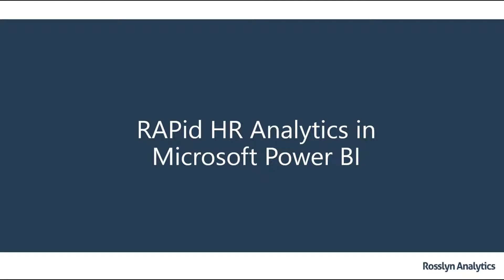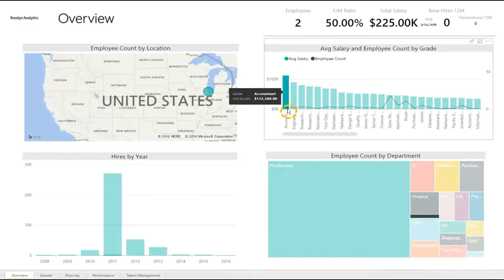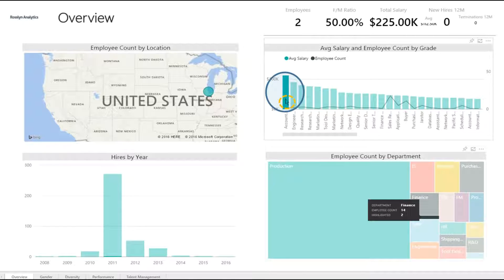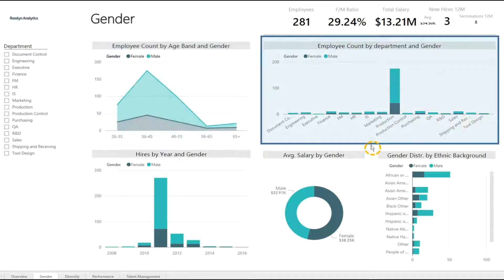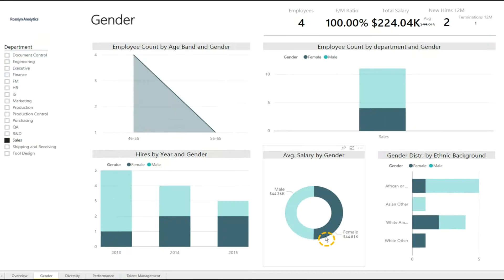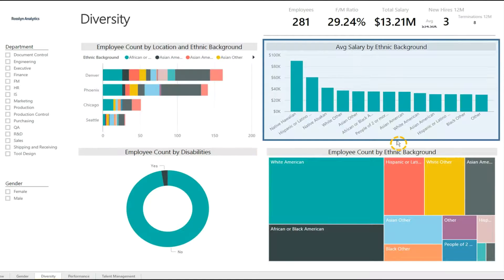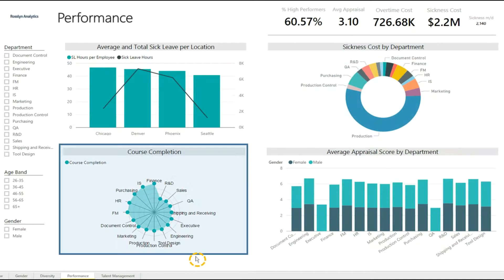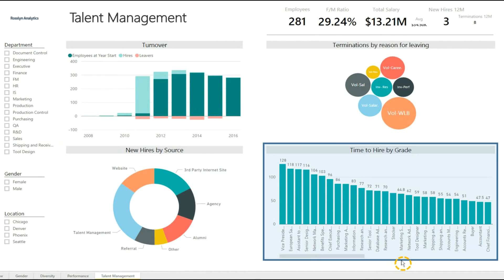RAPid HR Analytics in Microsoft Power BI